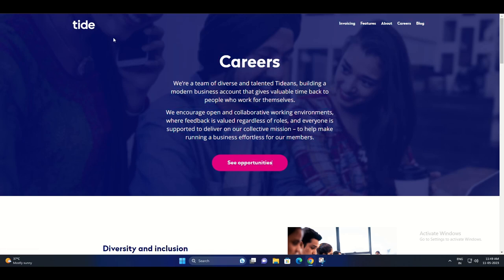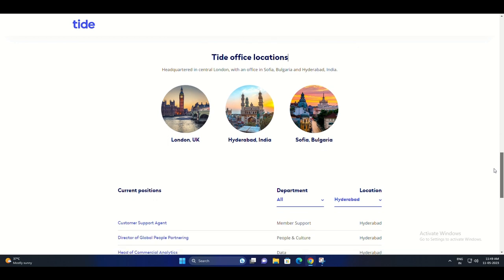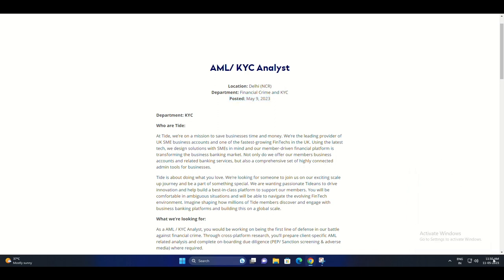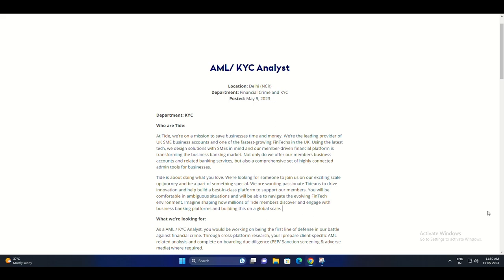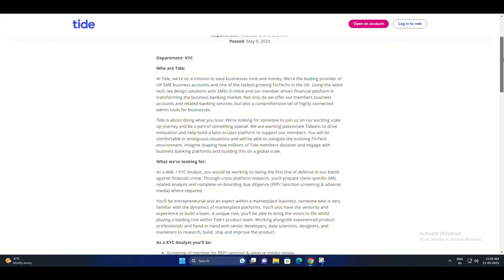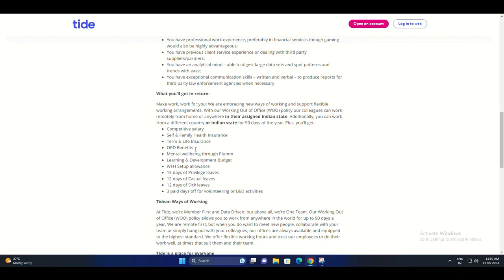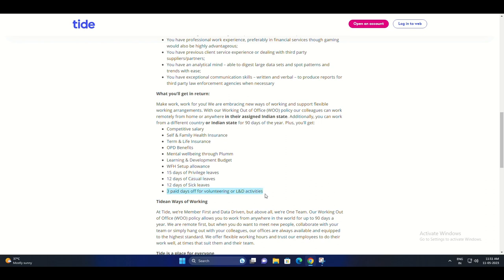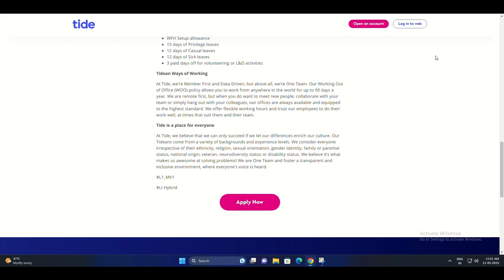Kyc Jobs 2023 | Free Laptop + Food 💻 | Online Jobs At home | Work At home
Welcome to InternConnect, the perfect place to stay up-to-date with the latest internship opportunities and career tips. Our channel is dedicated to helping students and graduates find their dream internships and build a successful careers.

byju's gift
byju's birthday gift
byju's kit
byjus kit
byju's classes
byju's kit 2023
byjus birthday gift
byju's learning kit
byju's app
byju's kit unboxing
byjus gift
byju's gift hamper P
byju's
byjus unboxing
byju's birthday gift
byju's gift
byju's birthday gift
byju's kit
byjus kit
byju's classes